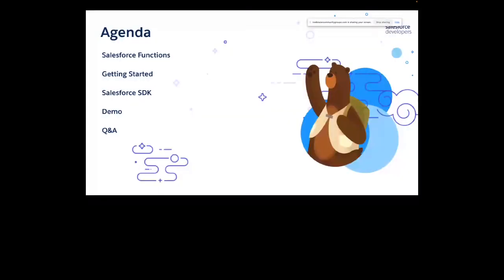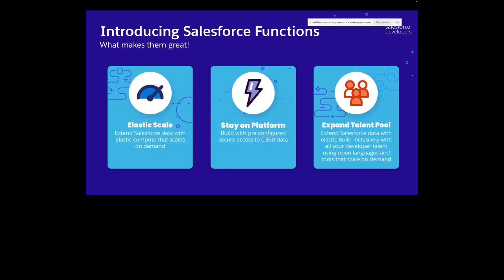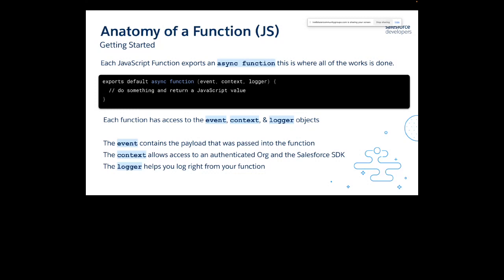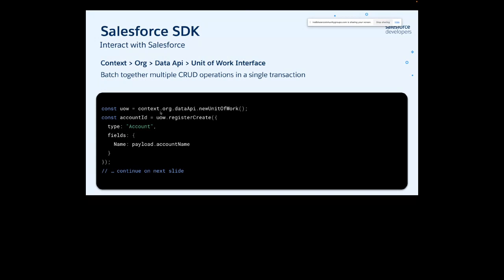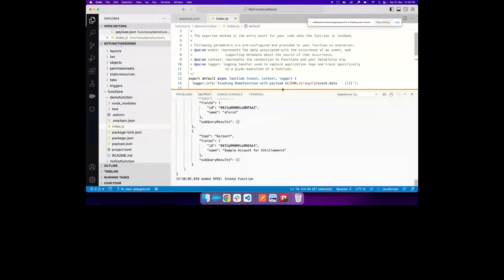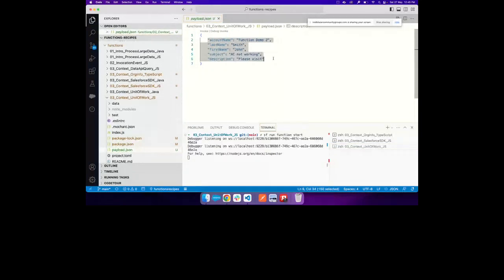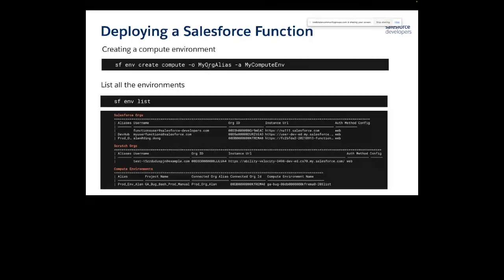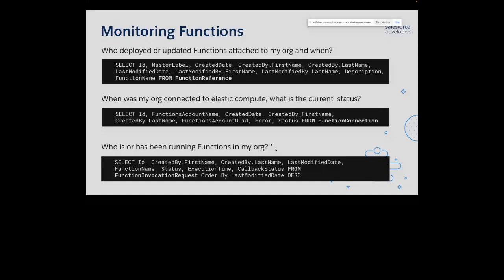Elastically scale beyond limits with Salesforce Functions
@salesforce Developer group Bhubaneswar - trailblazercommunity event on function Elastically scale beyond limits with Salesforce Functions